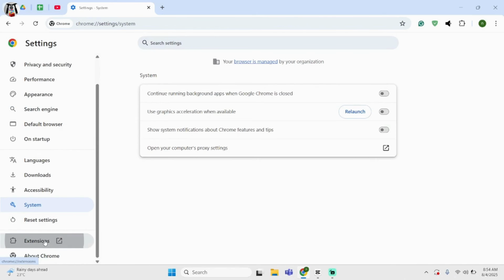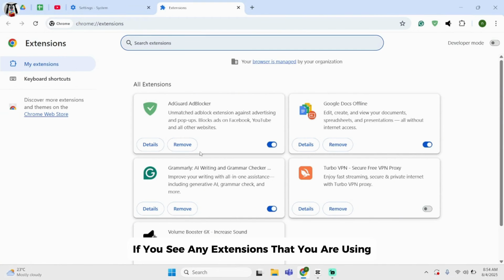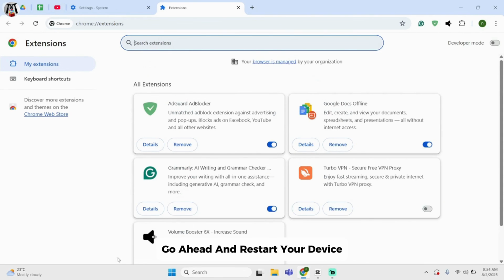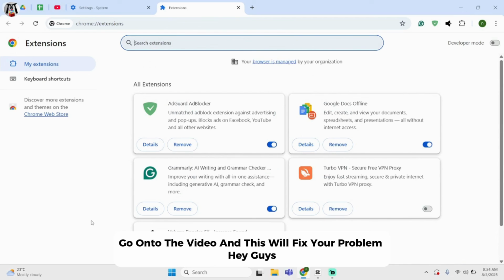How to Fix This Video is Unavailable Error 4 (Solved)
00:00 – Intro
00:05 – Steps to Fix Video Unavailable Error Code 4

Refresh the browser or app and check internet connectivity. Clear cache and cookies if on a browser, or update the app if using mobile. If the issue persists, try a different device or browser. Some videos may be region-restricted or removed by the uploader.